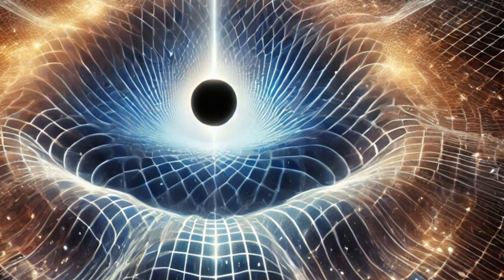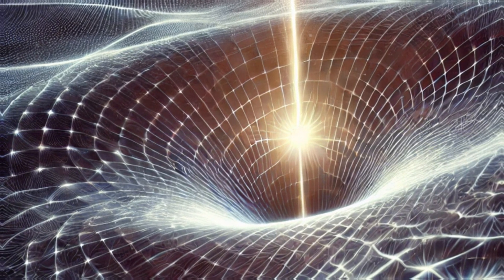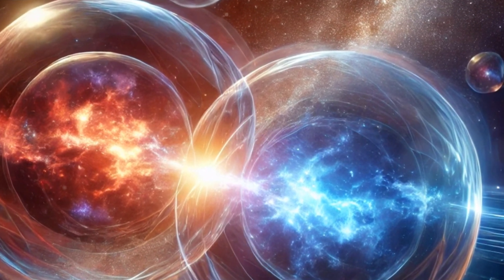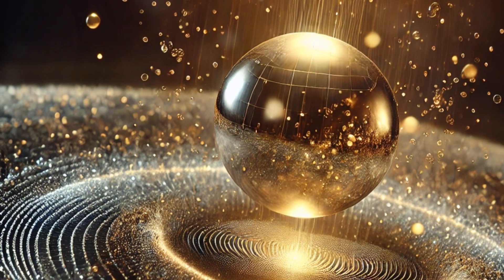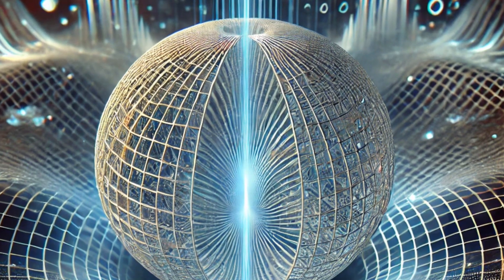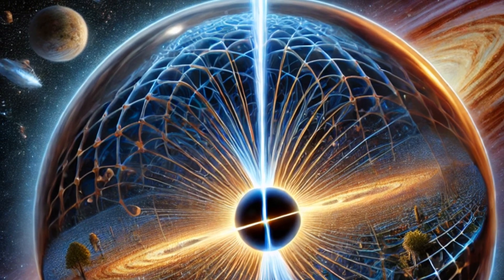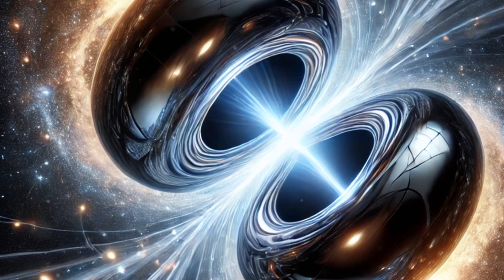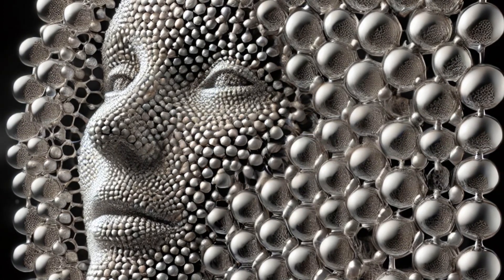Unlocking the Singularity's Secrets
What Really Happens Inside a Black Hole?

Ever wondered how black holes store the universe's secrets when not even light can escape? In this video, we explore Quantum Information Holography, a theory that unlocks the mysteries inside black holes. Discover how black holes act like cosmic mirrors, projecting the hidden details of the universe through Hawking radiation. Join us as we reveal how quantum mechanics and spacetime are intertwined, connecting the smallest particles with the grand structure of the cosmos.